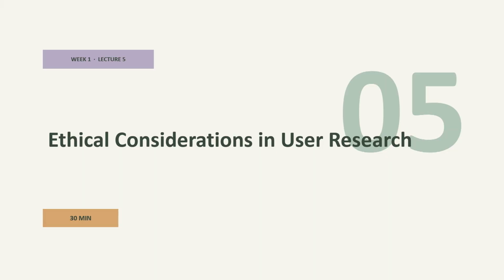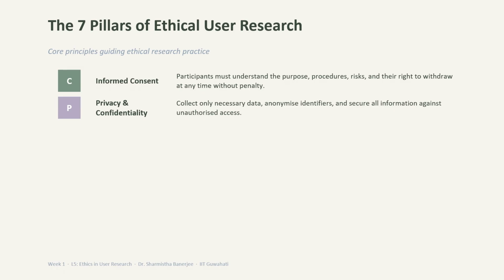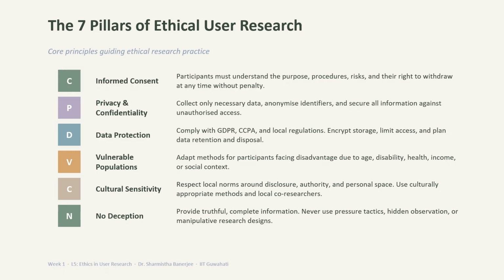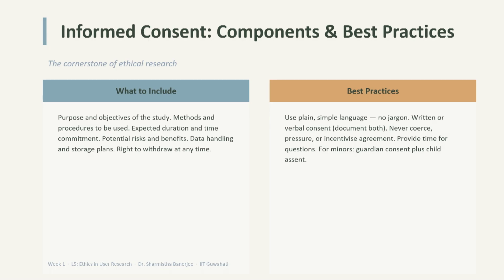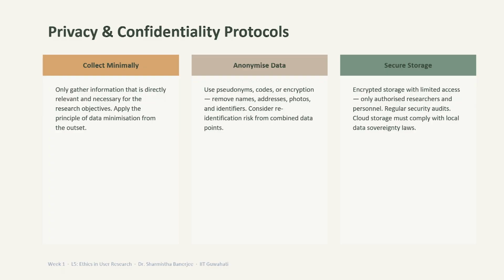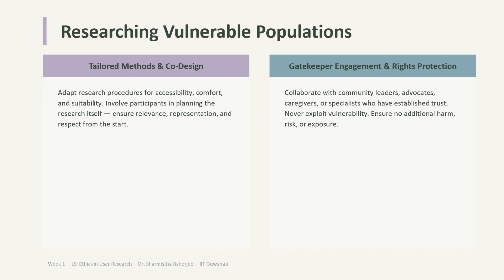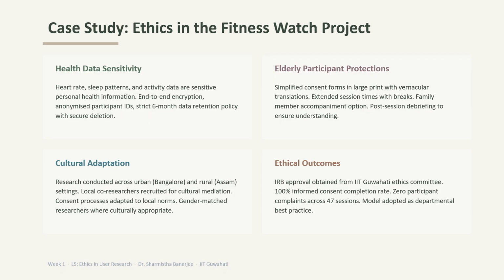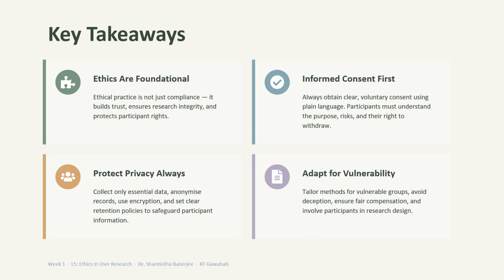Lec 5: Ethics in User Research